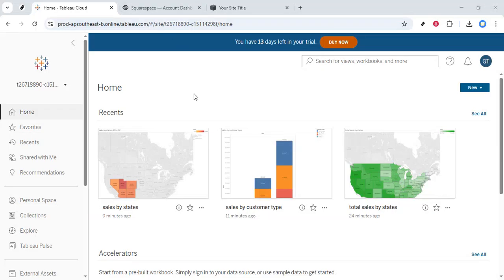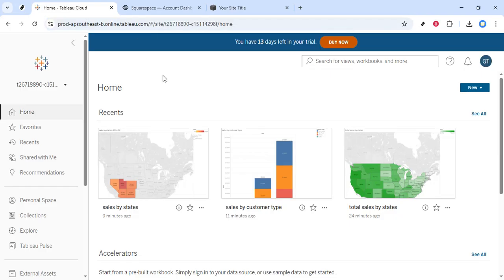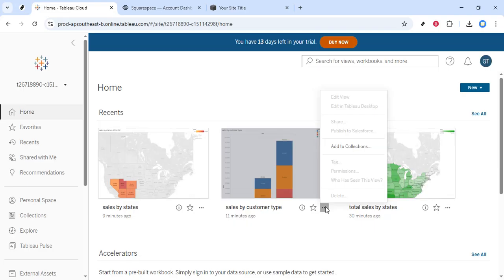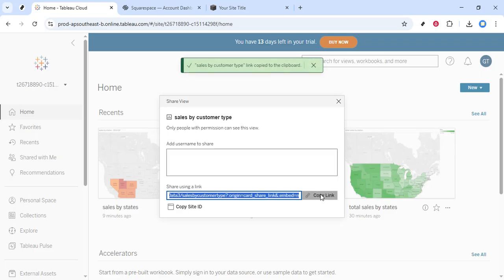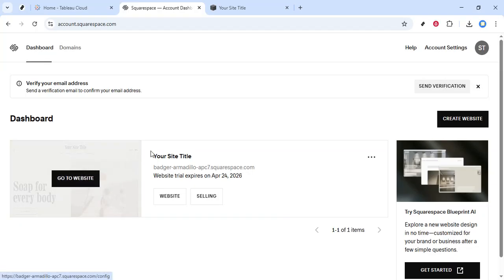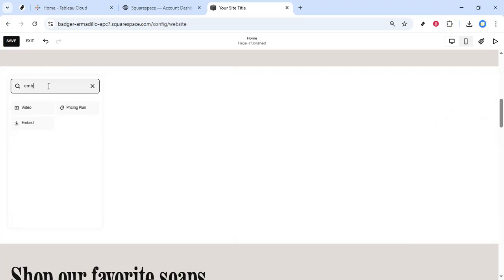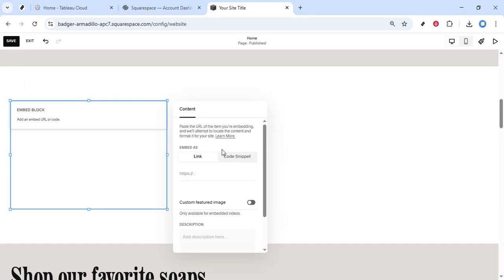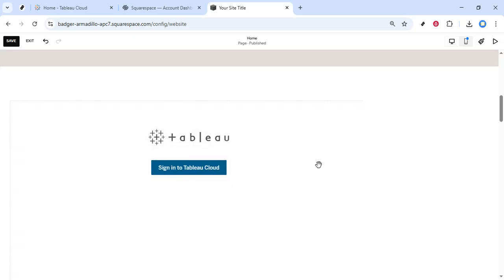How to Insert Tableau Project into Your Website 2026 (Tableau Tutorial)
In this video, we guide you step-by-step on how to insert a Tableau project into your website. Whether for enhancing your data visualization capabilities or improving user engagement, incorporating Tableau projects on your site can significantly elevate your online presence.

You will learn the essential methods to embed your Tableau visualizations seamlessly and optimize their responsiveness. Watch till the end for professional insights that will help you create a more interactive experience for your website visitors.